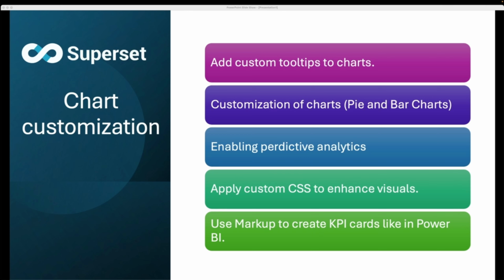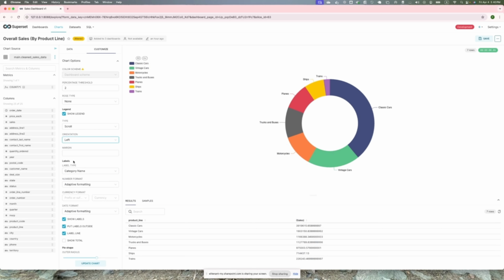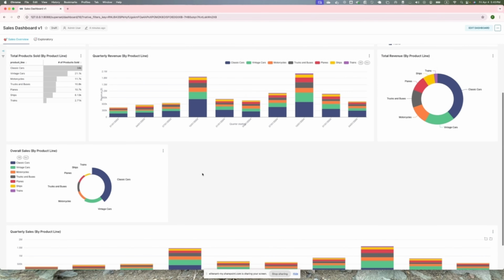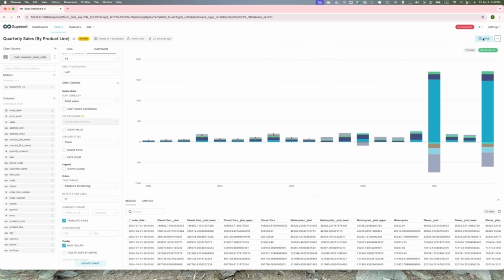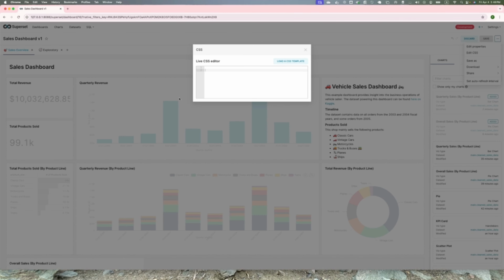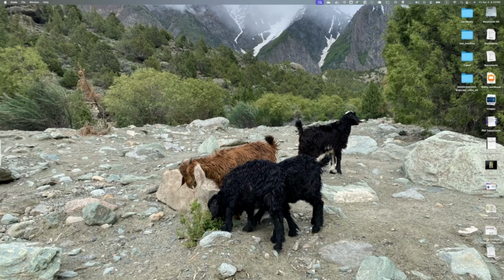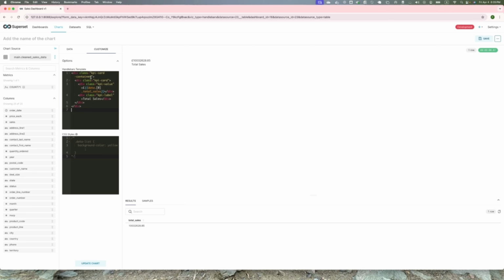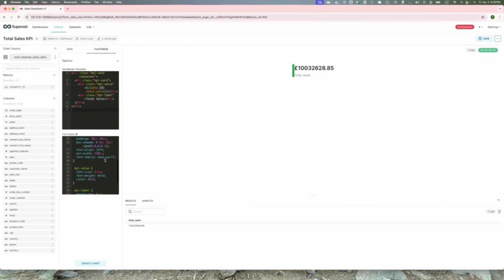Style Apache Superset Like Power BI: KPI Cards, Tooltips & CSS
🚀 Level up your Apache Superset dashboards with this ultimate customization tutorial! In this video, you’ll learn how to:

✅ Add tooltips to your charts
✅ Apply custom CSS for a modern and sleek look
✅ Customization of Pie and Bar Charts
✅ Enabling predictive analytics feature
✅ Create beautiful KPI cards handlebars(just like Power BI!)

Whether you’re building executive dashboards or client reports, these tips will make your visualizations stand out!

💬 Got questions or want a full dashboard design tutorial? Drop it in the comments.

Flags for superset config file

FEATURE_FLAGS = {
    "ENABLE_TEMPLATE_PROCESSING": True,
    "ALLOW_JINJA_IN_MARKDOWN": True,
    "ALLOW_HTML_IN_MARKDOWN": True,

TALISMAN_ENABLED = False

HTML_SANITIZATION = False

Installation of prophet library
pip install prophet